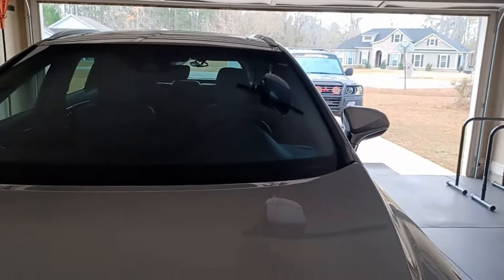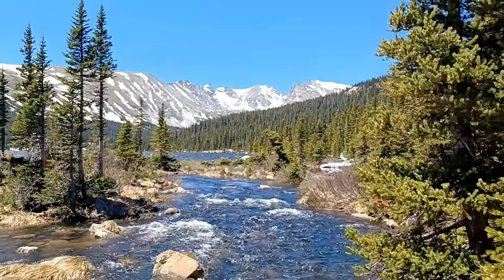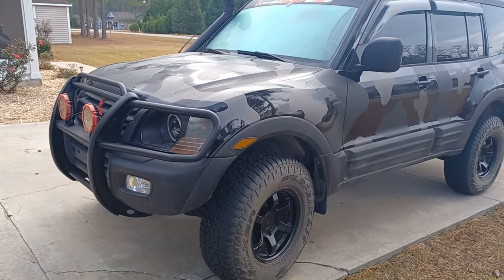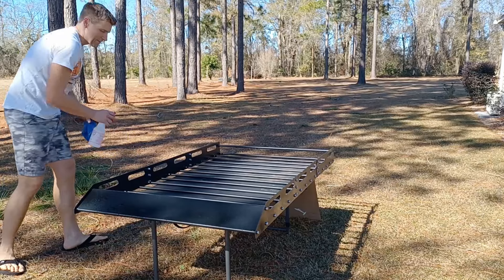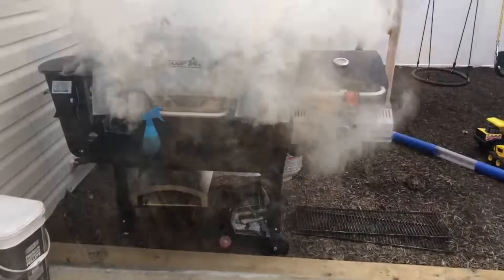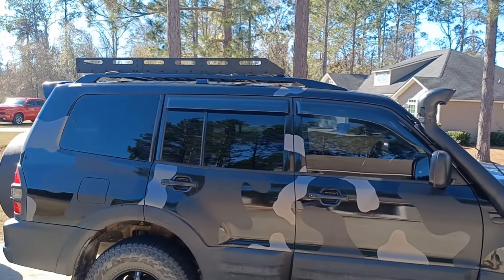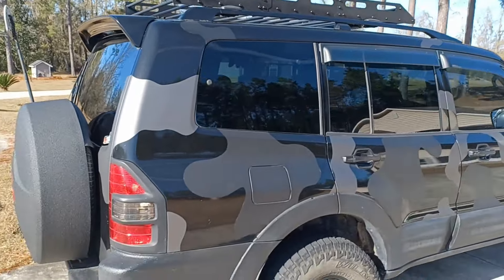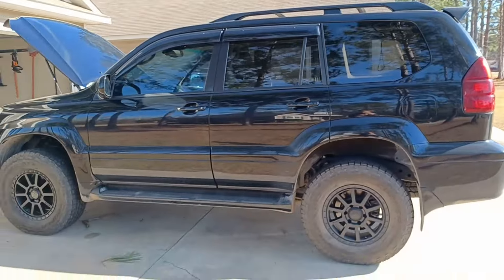MONTERO gets NEW OWNER and couple final upgrades | Project "Vader's Chariot"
Well, it is time for me to move on to another vehicle, so after upgrading my gen3 2001 Mitsubishi Montero XLS with a couple last minute doodads that I've been searching for for awhile, the moment has come.

Also it's 2024, so we need some hashtag SICK CONTENT and there's a chance I'll deliver :)

Thanks for passing 3k!